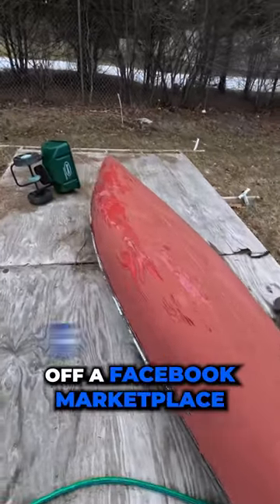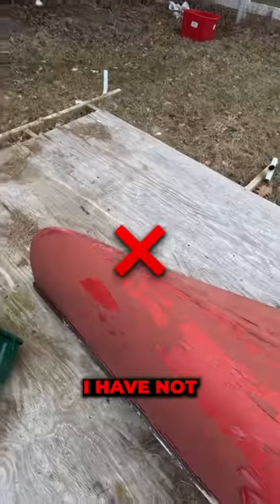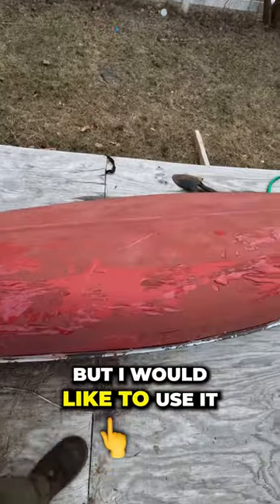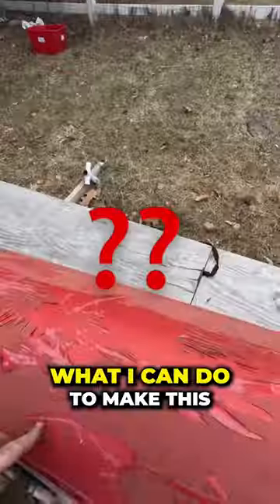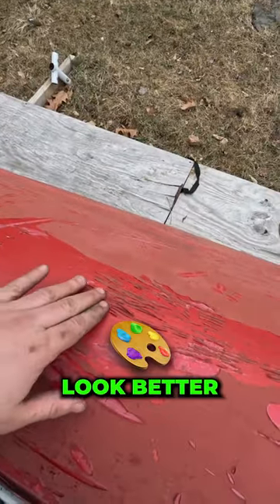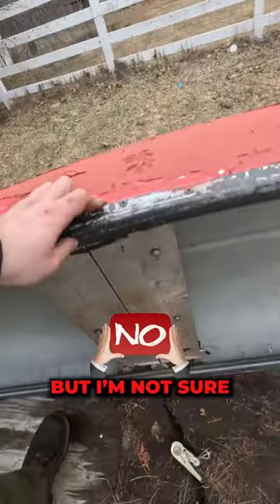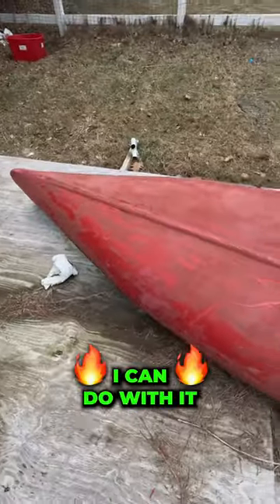Anyone up for a canoe ride 🛶